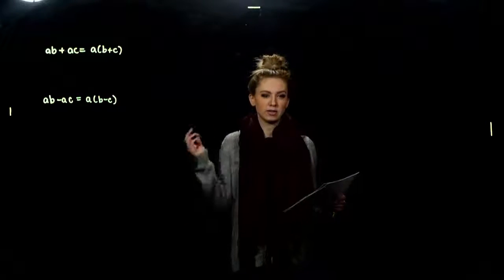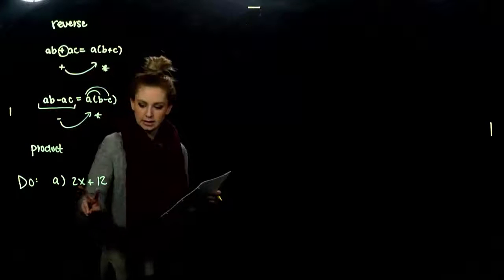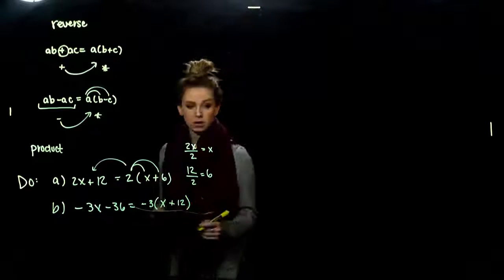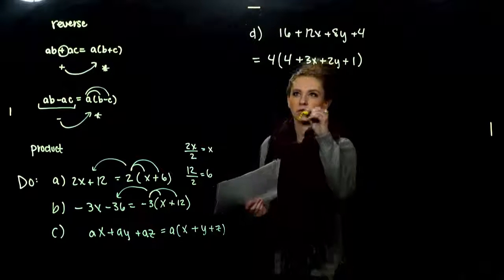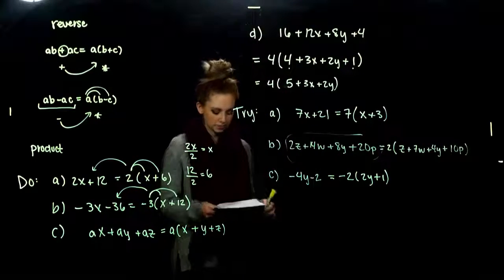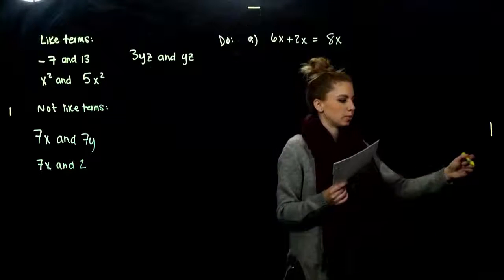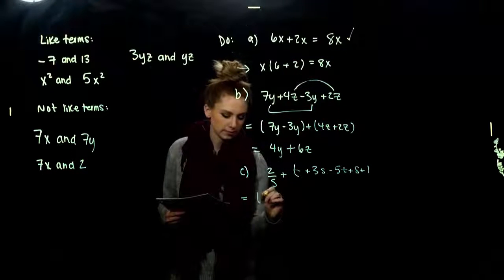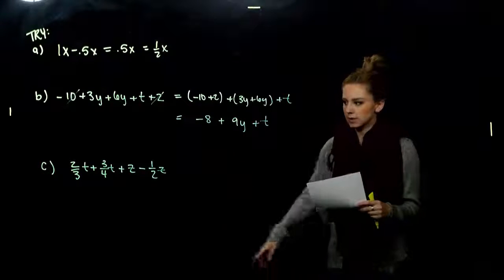Factoring -- Greatest Common Factor (1.7.D)